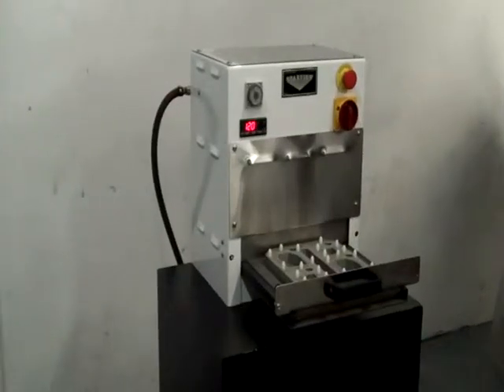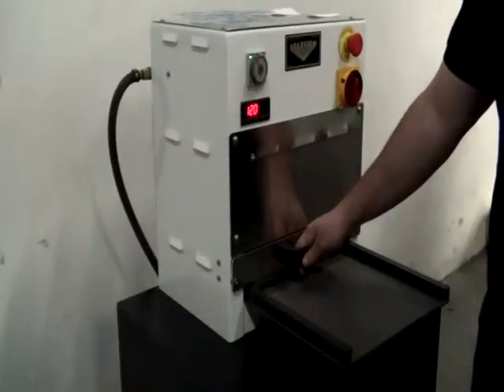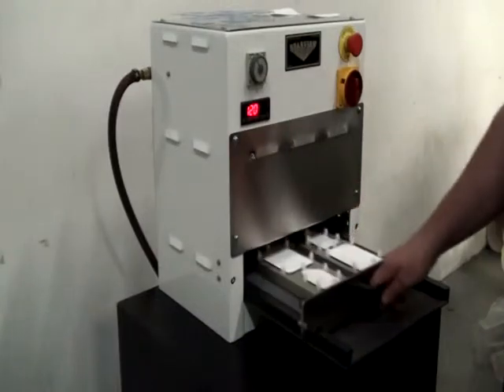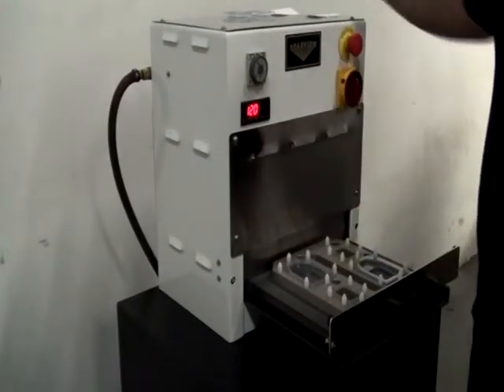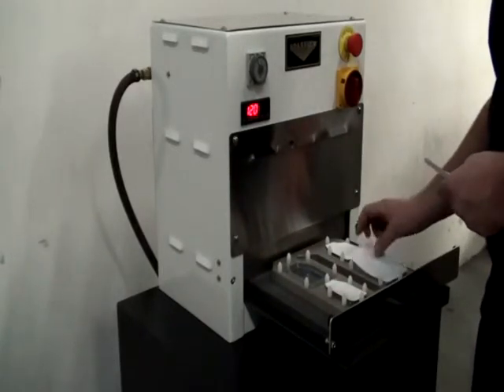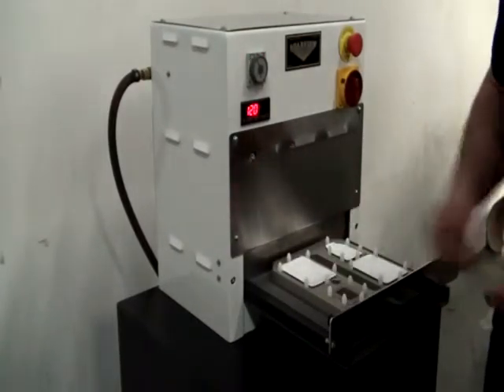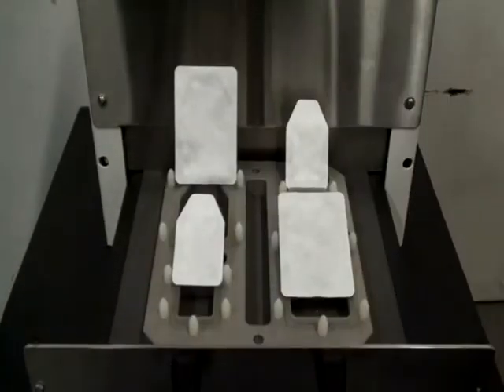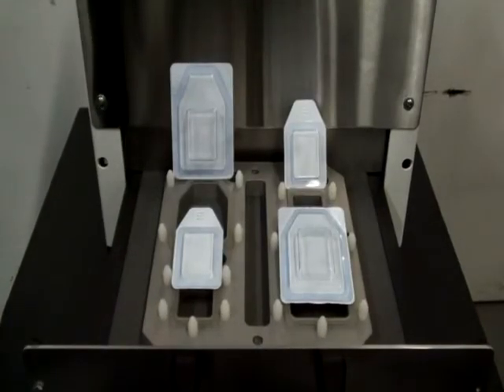Ecobliss SB/PH machine series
SB/PH1-1012 promotional video

- Single-station shuttle type Blister Sealing Machine.
- Economical for entry level and cellular manufacturing
- Compact size to fit in most laminar flow hoods
- Table top design uses 115 volt power and compressed air
- Optional clean room exhaust filter and external validation ports offered
- Custom machine sizes and features quoted on request